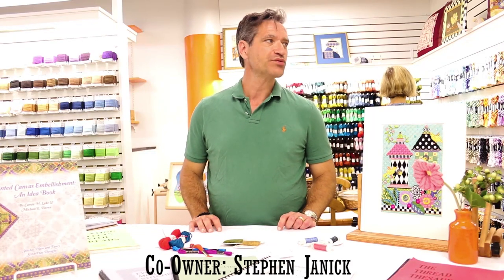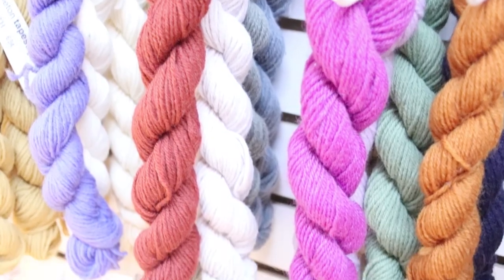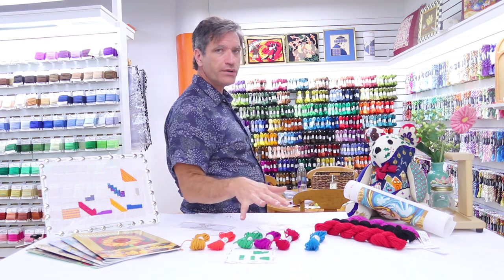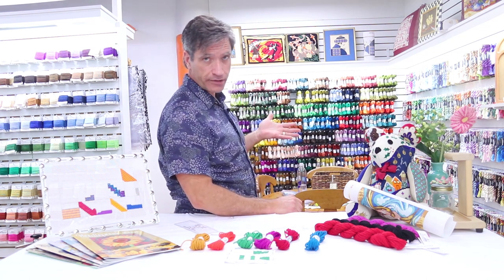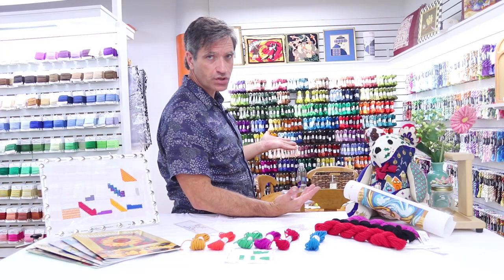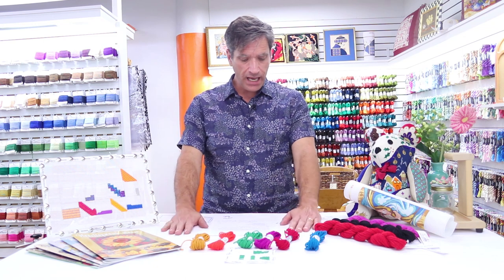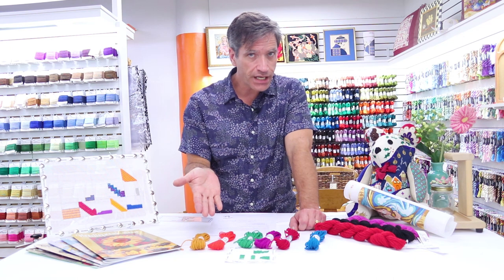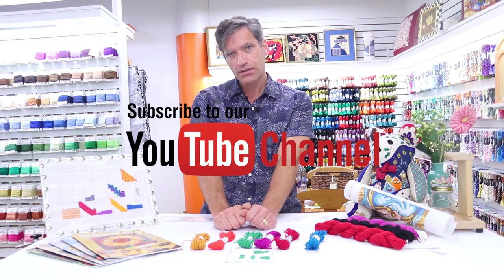Expert Series: APPLETON TAPESTRY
This is a high quality tapestry thread made from 100% pure wool, dyed and spun by Appleton Brothers Inc in Great Britain. Each skein is approximately 10 meters of moth-resistant tapestry thread. Available in 422 colors. This thread is suitable for stitching on 12- 14 count needlepoint canvas. Appleton tapestry is a bit lighter in weight than DMC tapestry thread.

MyNeedlepoint.com features threads used in the art and craft of needlepoint. It includes threads made from silk, wool, cotton, polyester, various blends and metallics. MyNeedlepoint.com -- your online source for any and all types of needlepoint thread!

Address:
1216 Arch St. 2A

Hours:
M  10:30 - 5:30
T   10:30 - 5:30
W  10:30 - 5:30
Th 10:30 - 5:30
Fr 10:30 - 5:30
Sa 10:30 - 5:30
Sunday & major holidays - By Appt Only